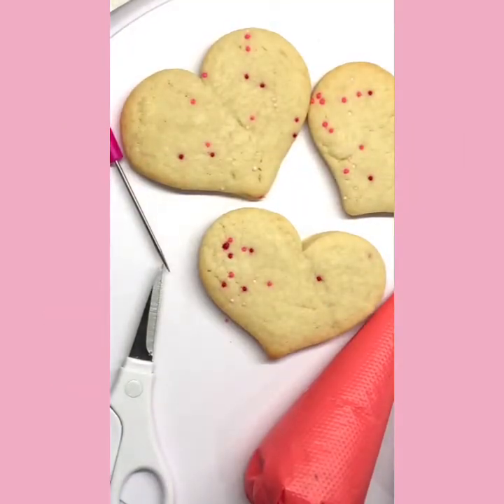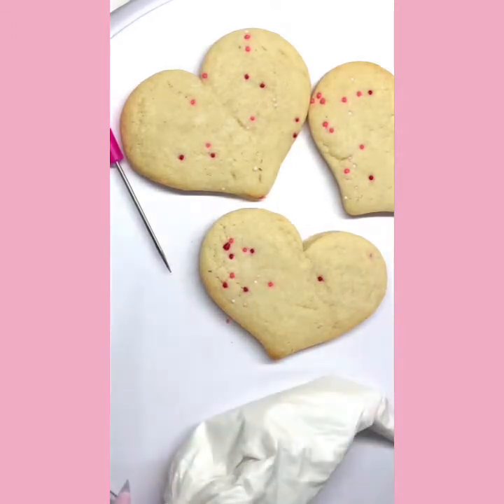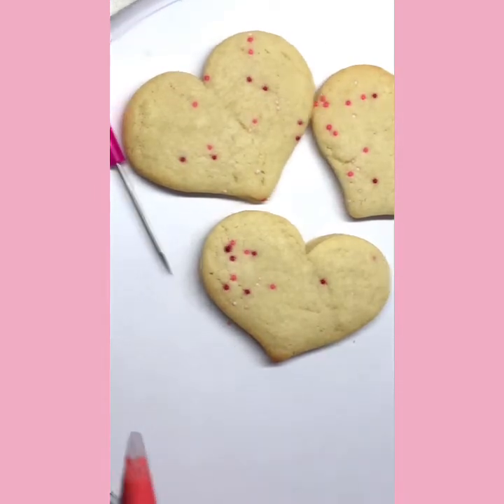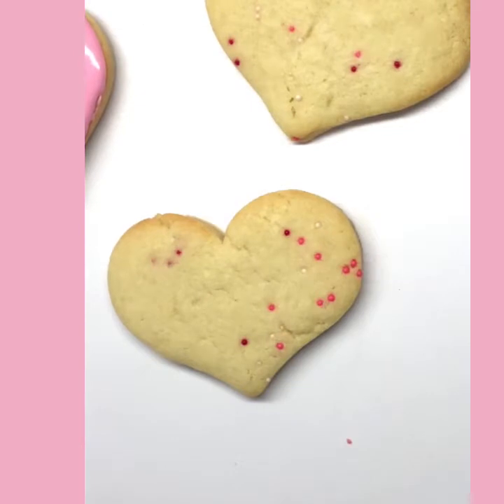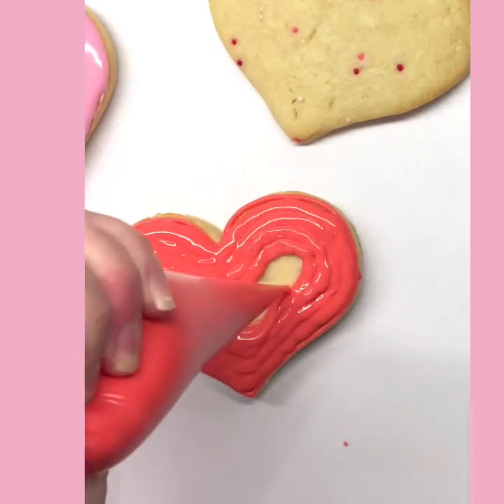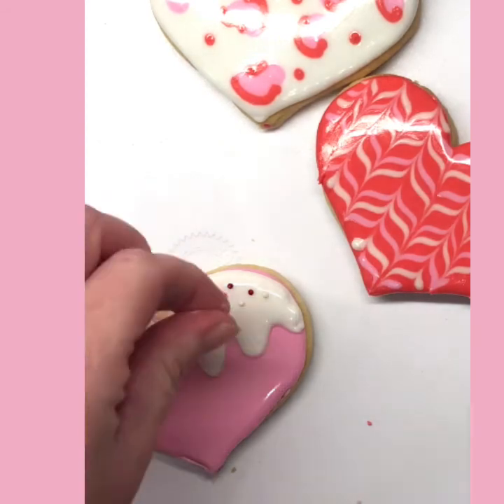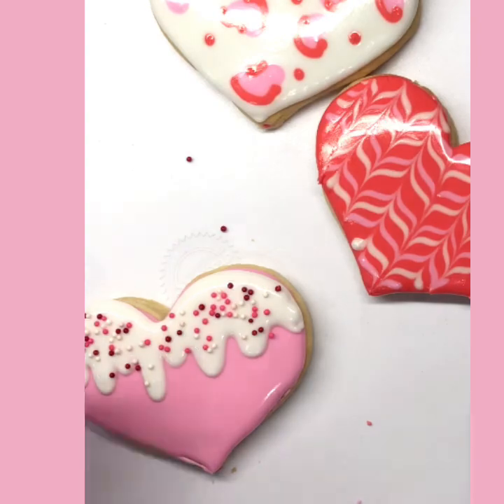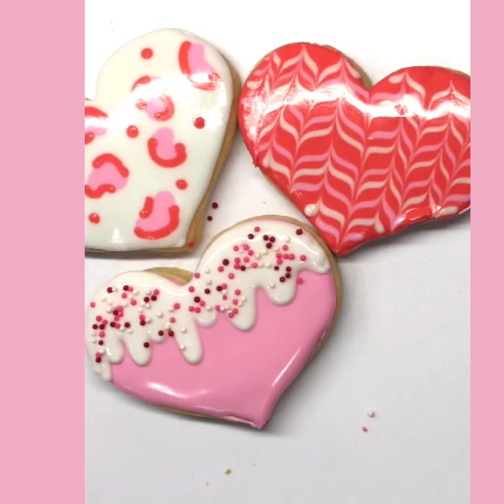Valentine’s Cookie Decorating (mini set)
3 heart cookies decorated with royal icing 3 different ways